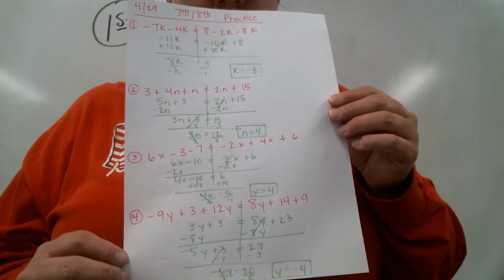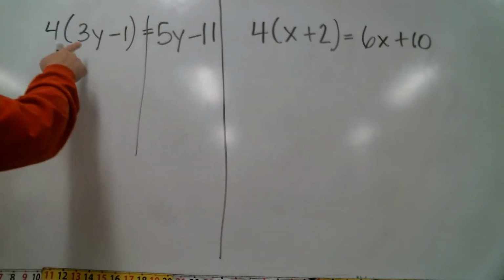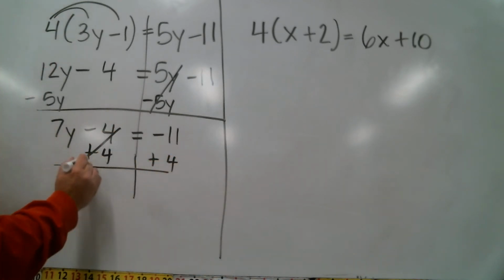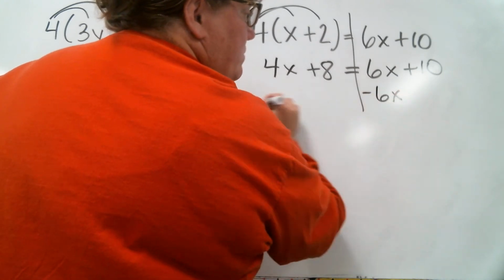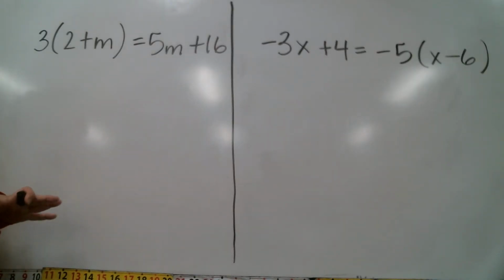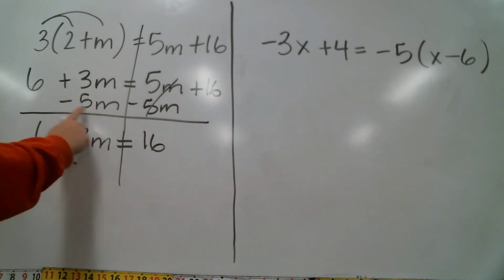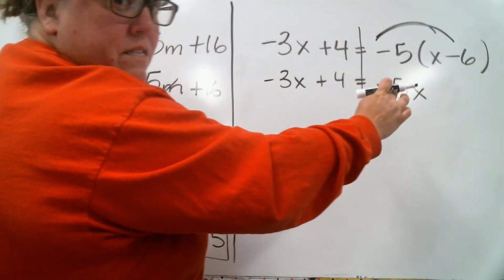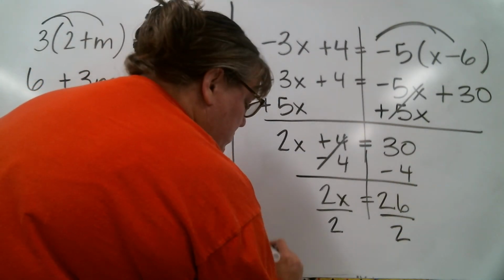Mrs. Ools 7th and 8th Grade Math Lesson for May 1st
Mrs. Ools Distance Learning 7th and 8th Grade Math Lesson for May 1st.